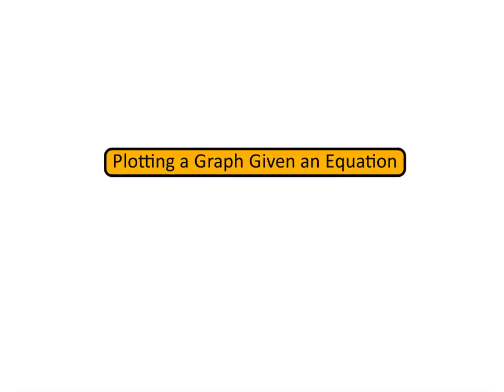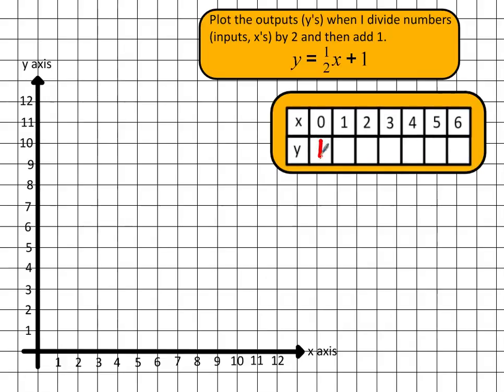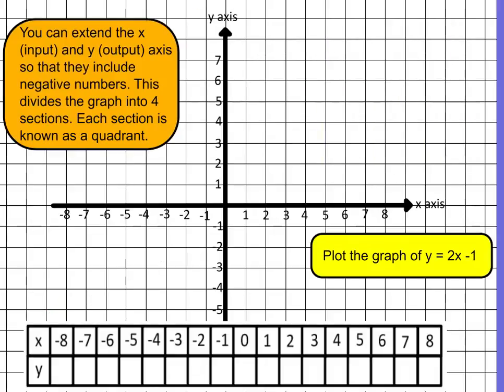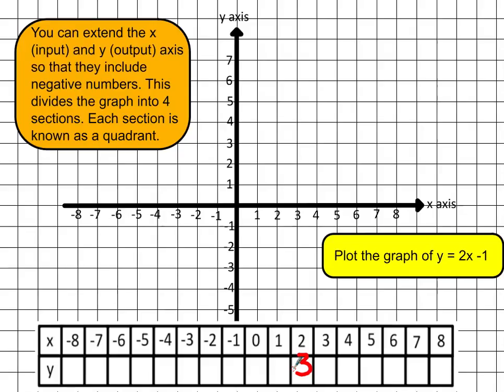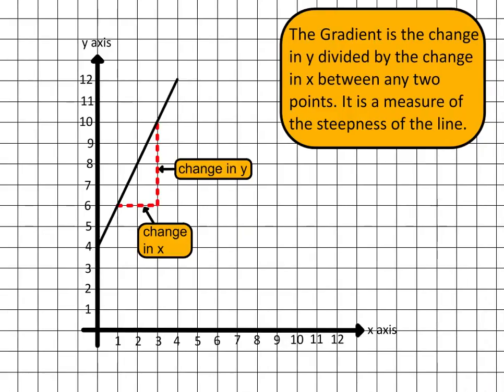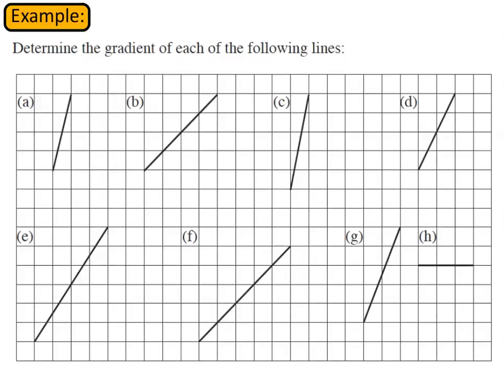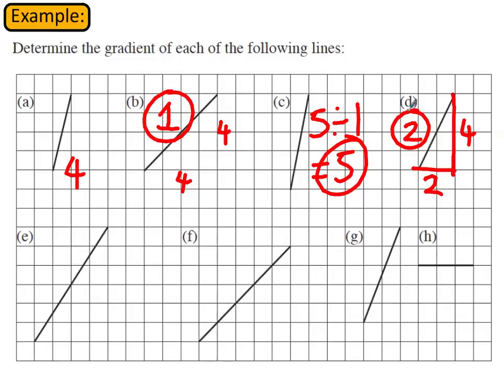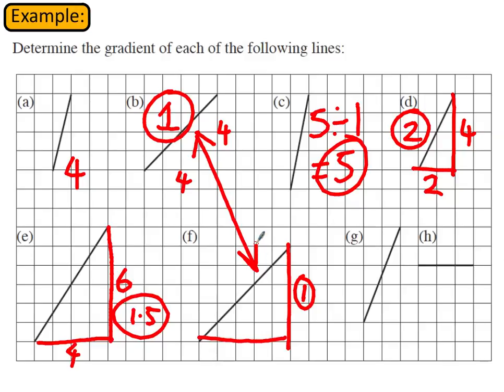18 3 Drawing a Graph given an Equation